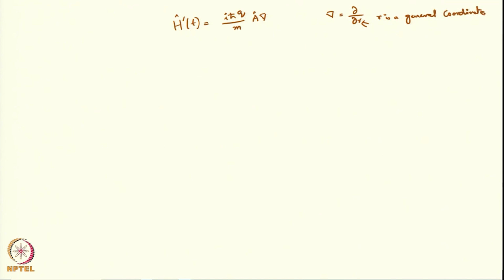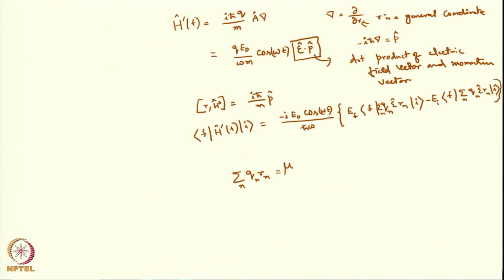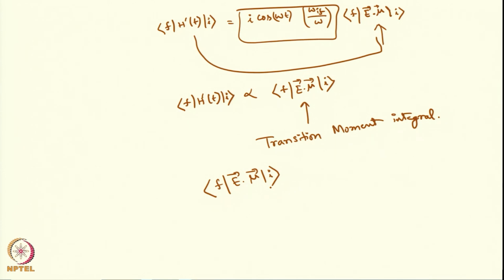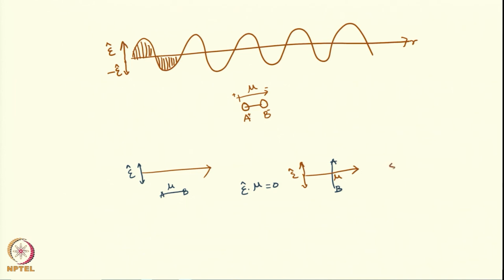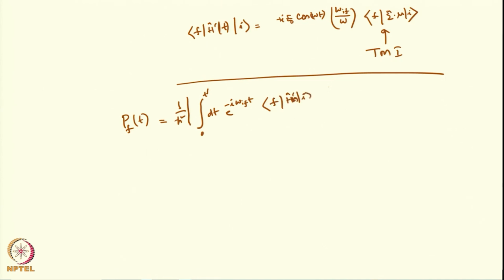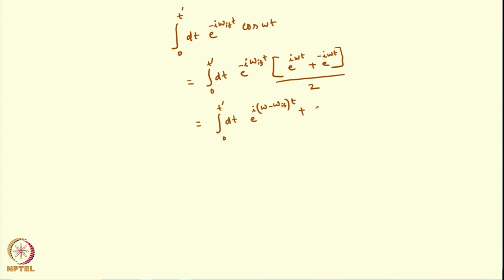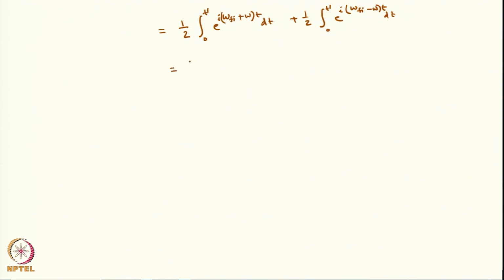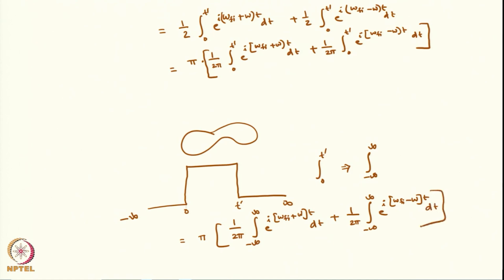Transition Moment Integral